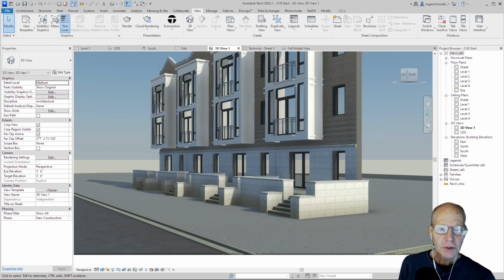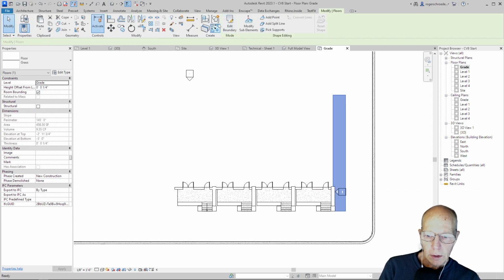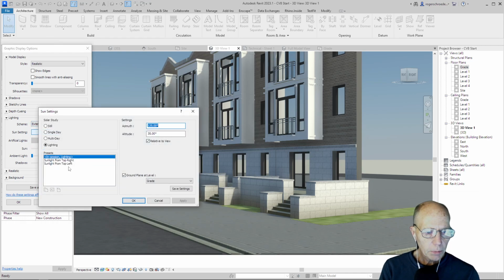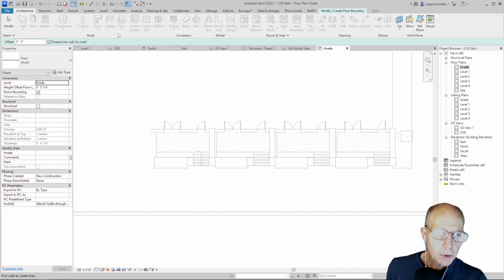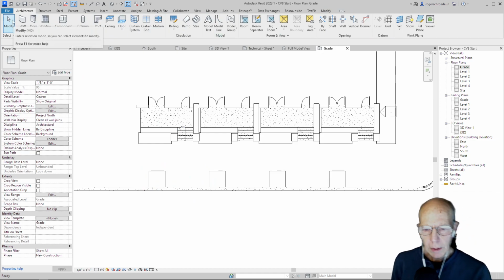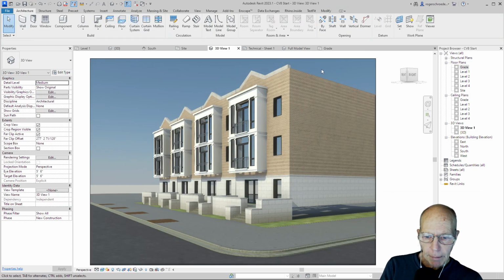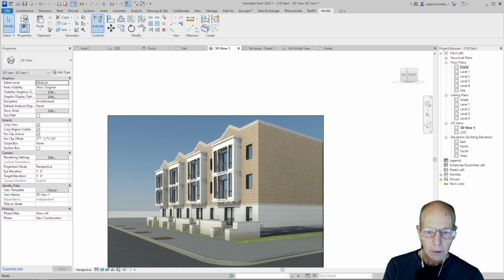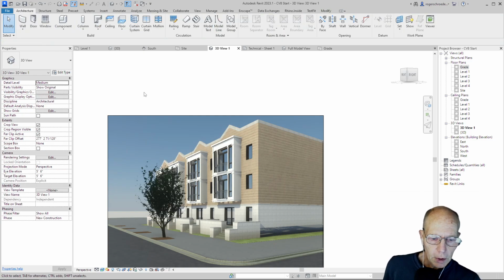CV8 15 Add Grass Trees and Shrubs 14min